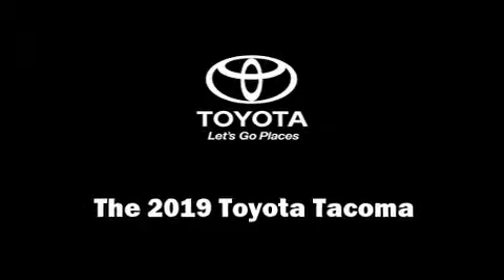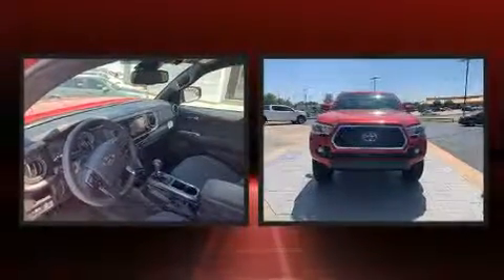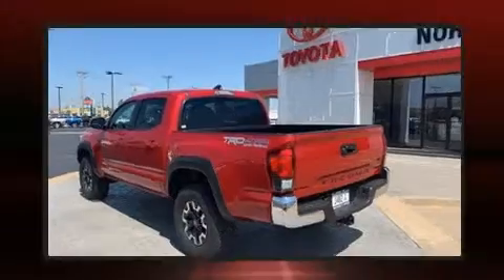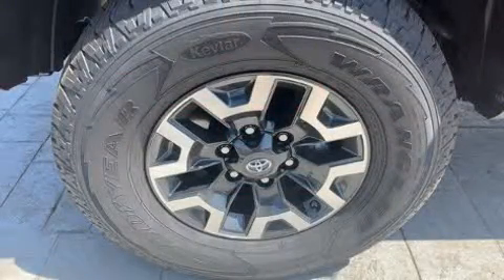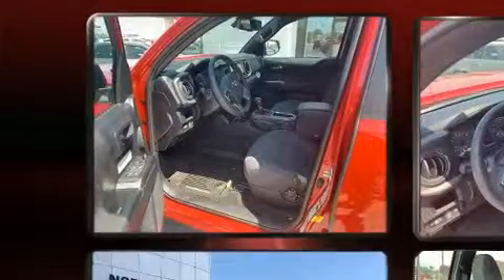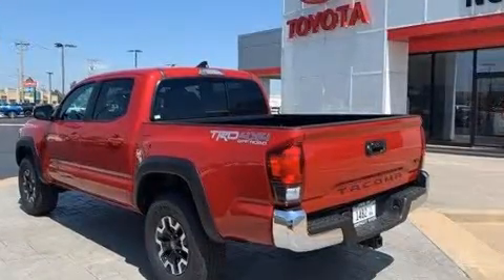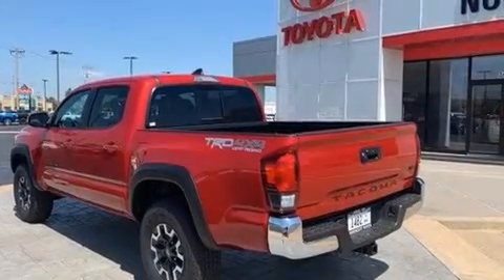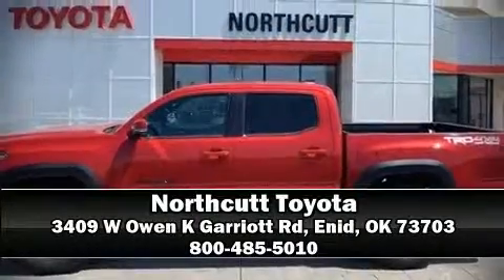2019 Toyota Tacoma TRD Off Road V6 in Enid, OK 73703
Northcutt Toyota
3409 W Owen K Garriott Rd

You can expect a lot from the 2019 Toyota Tacoma. This 4 door, 5 passenger truck will allow you to take command of the road with confidence! A 3.5 liter V-6 engine pairs with a sophisticated 6 speed automatic transmission, and for added security, dynamic Stability Control supplements the drivetrain. Four wheel drive allows you to go places you've only imagined. Toyota prioritized practicality, efficiency, and style by including: a rear step bumper, front bucket seats, air conditioning, front fog lights, an overhead console, a trailer hitch, and more. Toyota also prioritized safety and security by including: dual front impact airbags with occupant sensing airbag, head curtain airbags, traction control, anti-whiplash front head restraints, ignition disabling, and ABS brakes. Brake assist technology provides extra pressure when applying the brakes. We pride ourselves in the quality that we offer on all of our vehicles. Stop by our dealership or give us a call for more information.